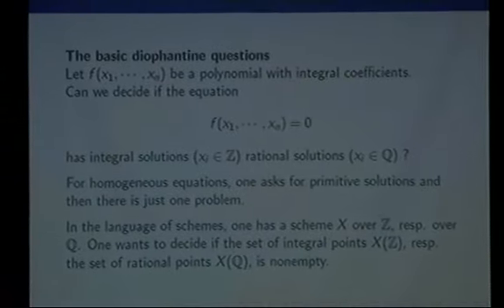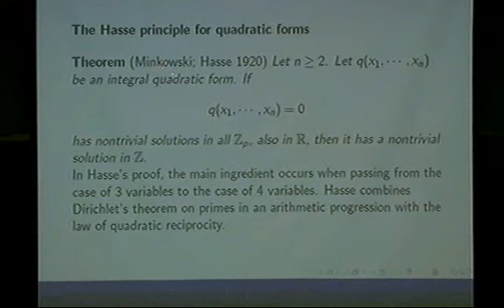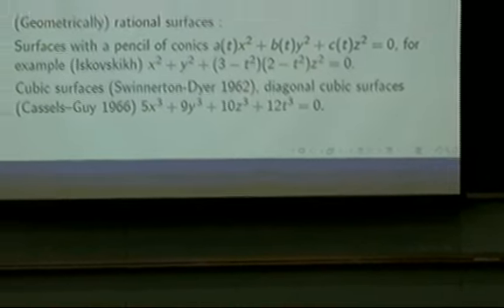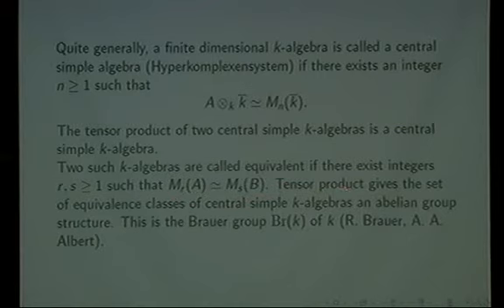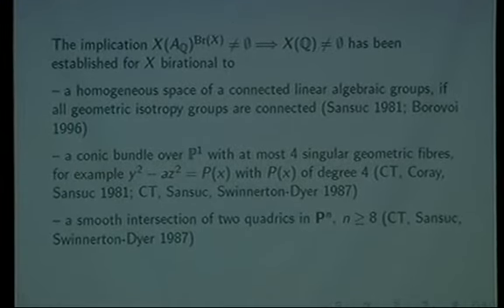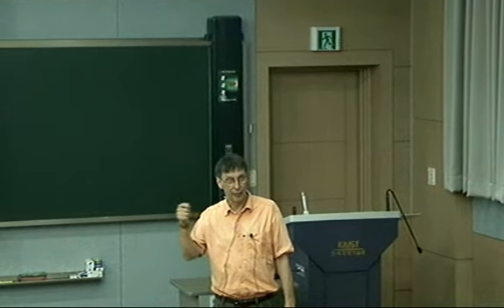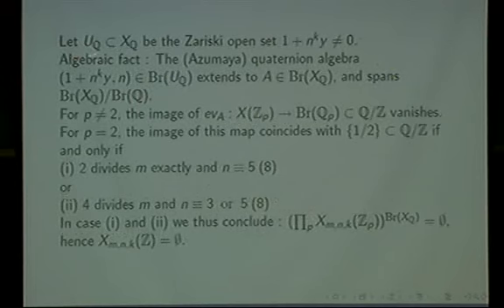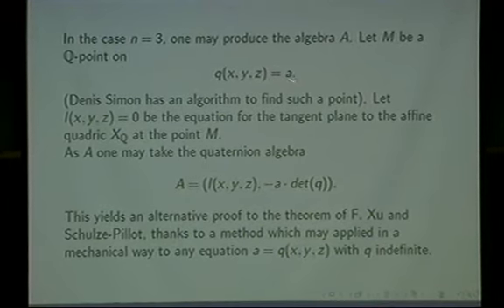Jean-Louis Colliot-Thelene (Universite Paris-Sud) / Brauer-Manin obstruction and integral points